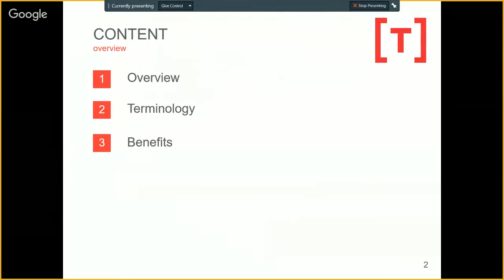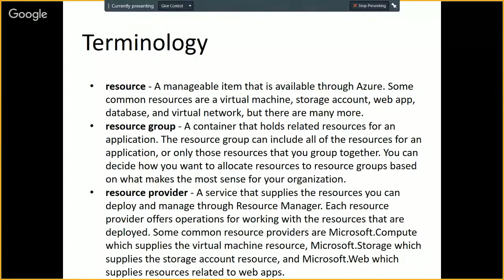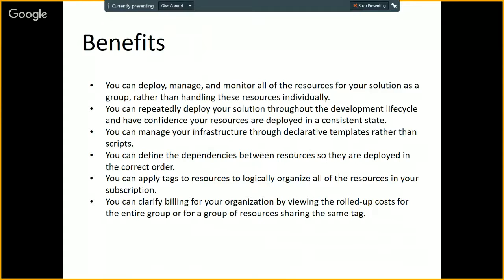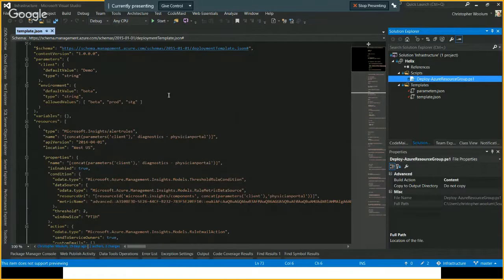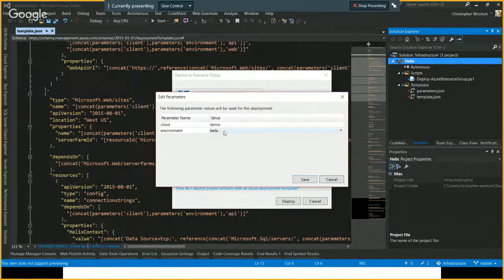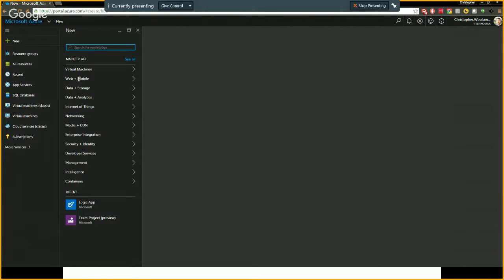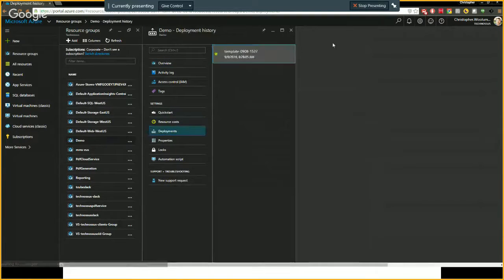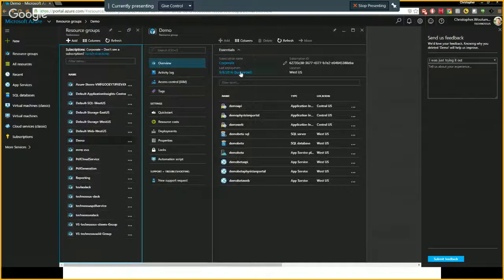Azure Resource Templates